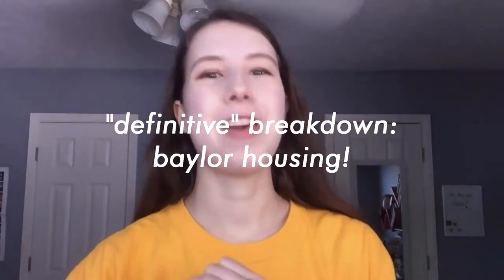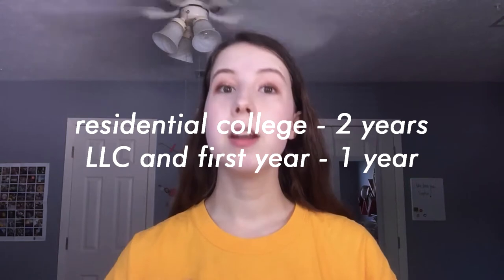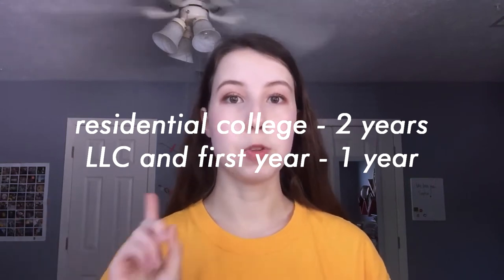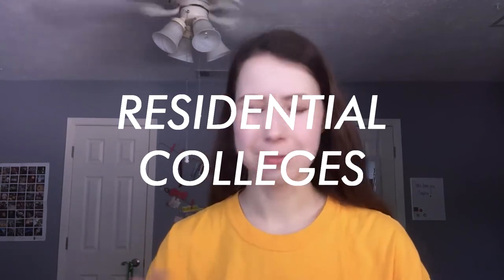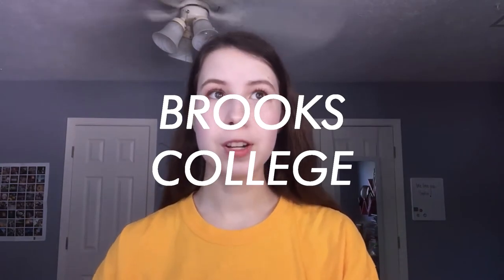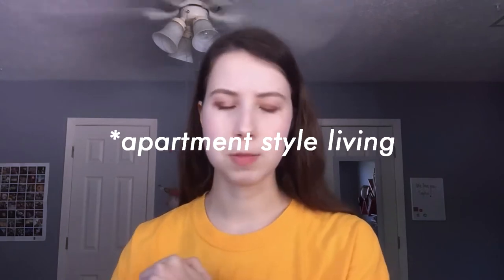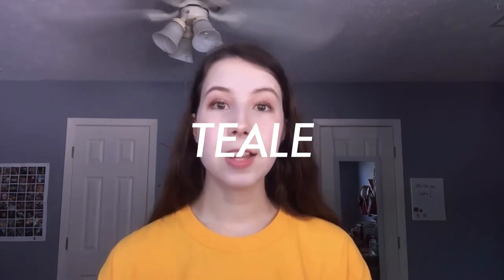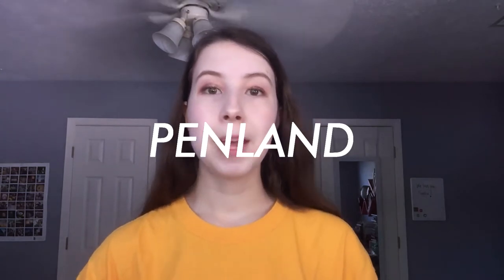a guide to baylor university housing 🐻 residential colleges, LLCs, and first-year communities!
hello everyone! housing season is upon us, so I thought I would share my two cents about baylor housing!

I am a rising sophomore and last year I lived in Memorial Hall in the Honors Residential College (HRC). I'll be living in Memorial again next year, too! here are some thoughts about my experience, some things I've heard about other dorms, some things you should *definitely* know about baylor residence halls, and some final advice about living on campus!

if you have any questions about housing, student life, activities, etc. at baylor or college in general, please let me know! I'll try to respond ASAP :)

timestamps:

RESIDENTIAL COLLEGES:
HRC: 2:09
Memo: 2:15
Alexander: 3:25
Brooks: 4:37
Teale: 5:05
FIRST YEAR COMMUNITIES:
Collins: 5:36
Kokernot: 6:03
Martin: 6:35
Penland: 6:41
Texana: 7:37
University House: 7:50
LIVING LEARNING COMMUNITIES:
Baylor & Beyond: 8:12
Business and Innovation: 8:26
Impact: 8:39
Fine Arts: 8:53
Leadership: 9:13
Outdoor Adventure: 9:38
Science and Health: 10:00
HOUSING STYLES:
Communal bathroom: 11:23
Suite style: 12:01
Apartment-style: 12:28
OTHER:
Final advice: 12:52